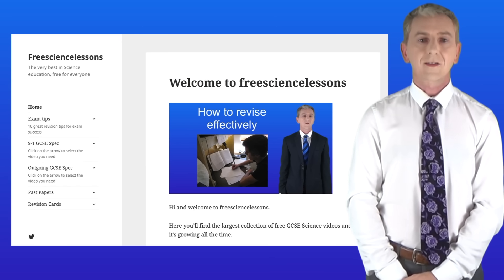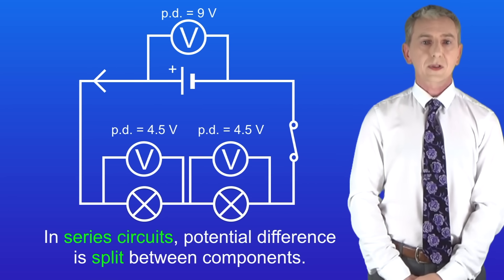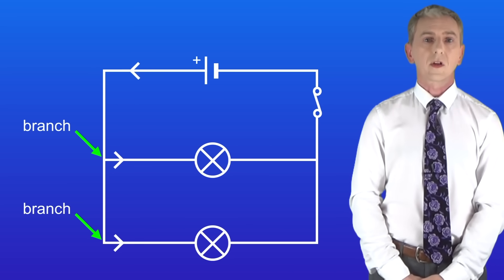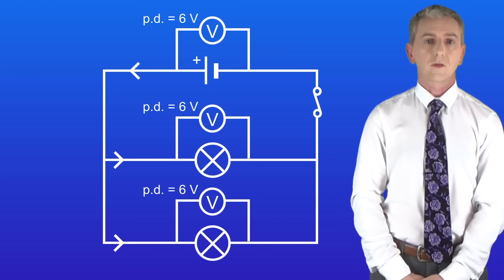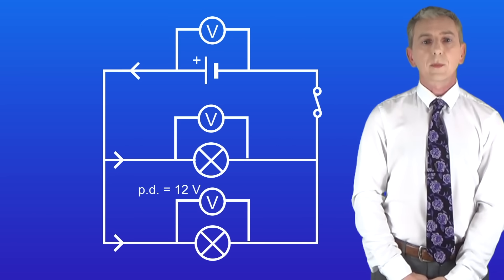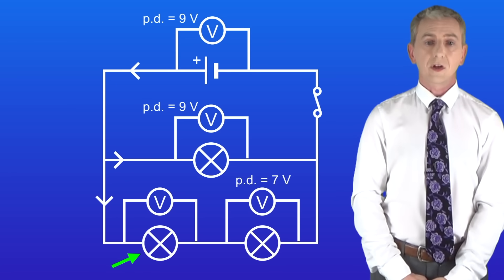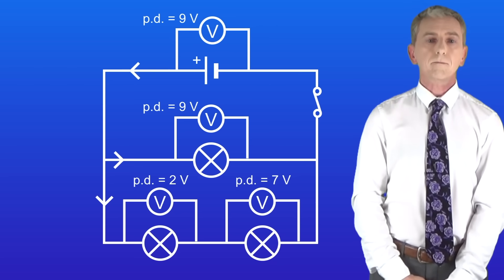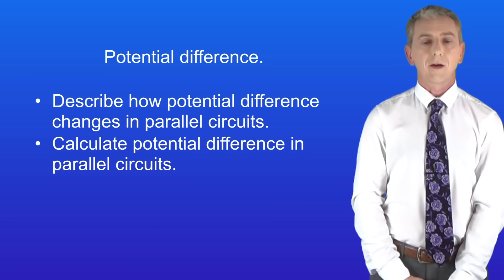GCSE Physics Revision "Potential Difference in Parallel Circuits"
In this video, we continue looking at potential difference by exploring this in parallel circuits. I show you how to calculate potential difference in parallel circuits and then I give you two examples to try yourself.